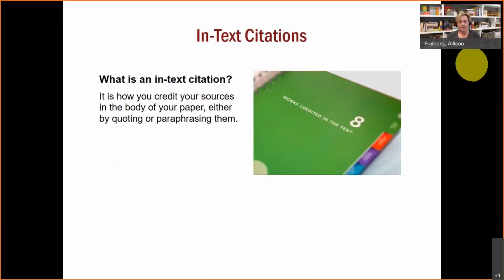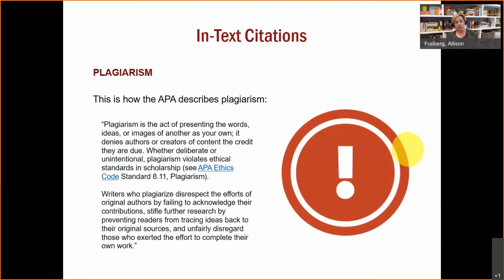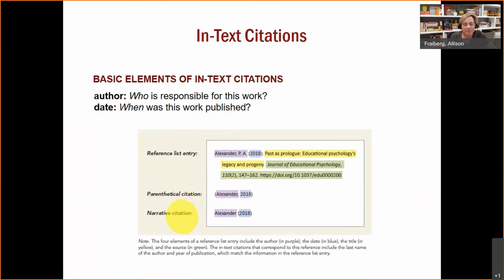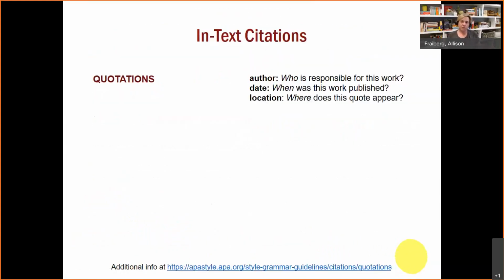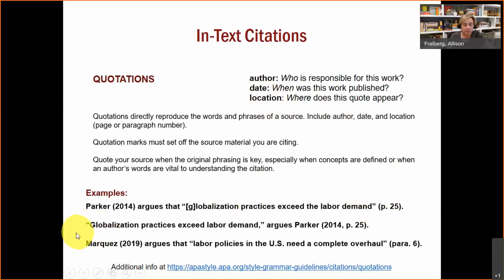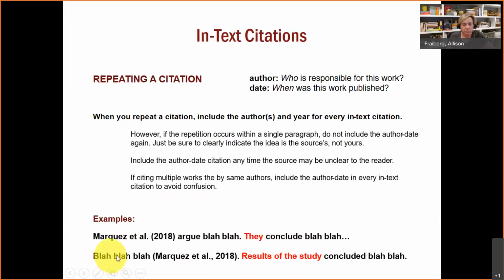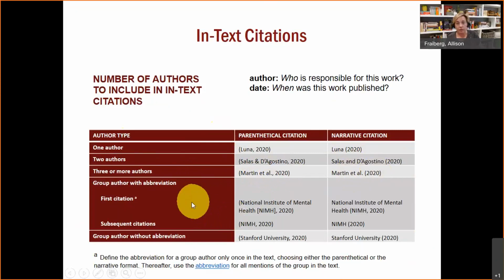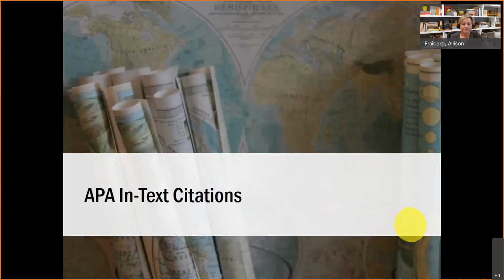Lecture 10 - APA In Text Citations